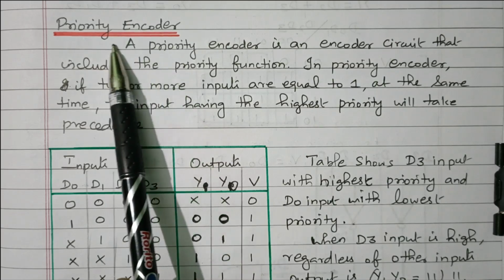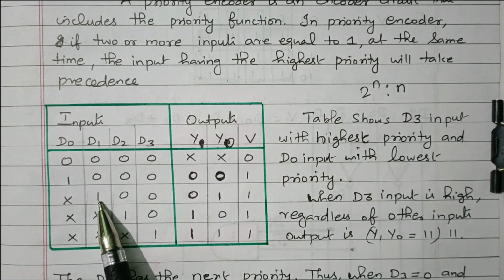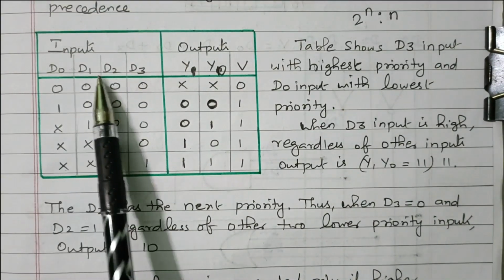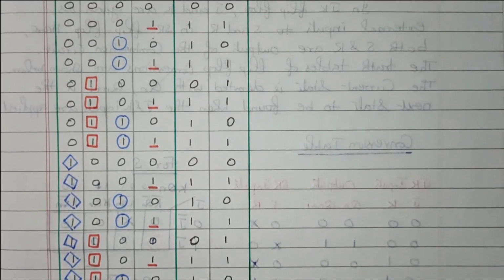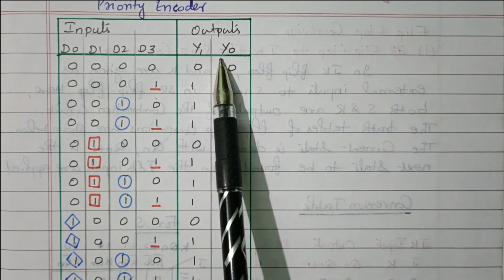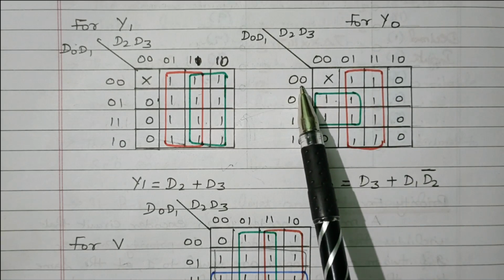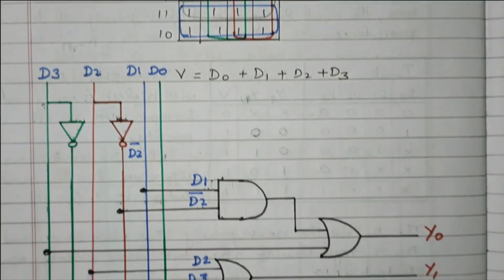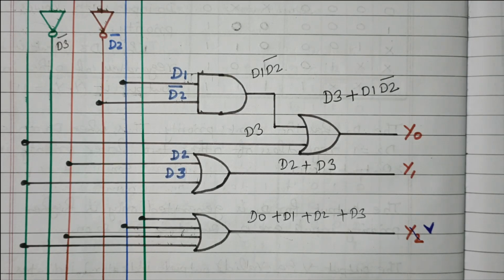142 Priority Encoder Truth Table, Logic Circuit and Explanation